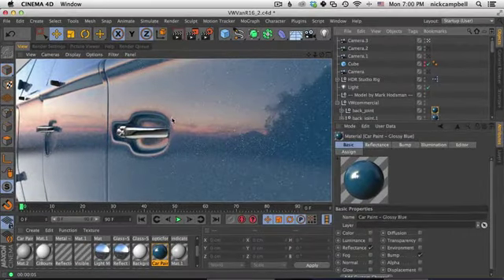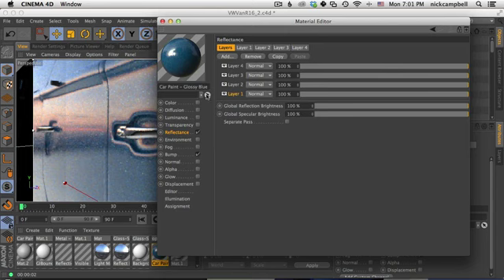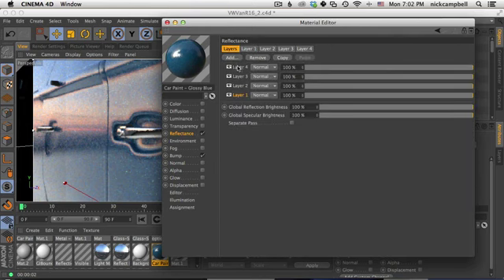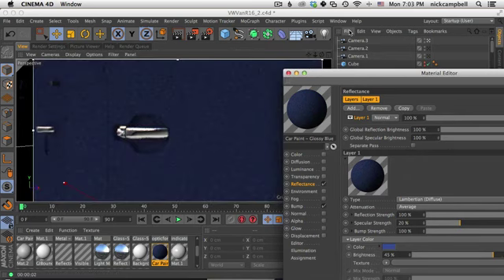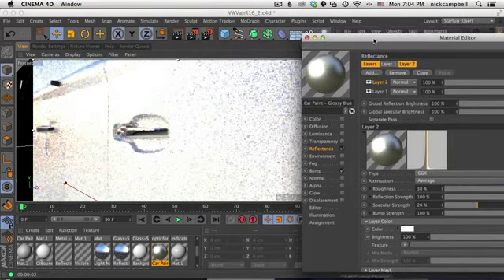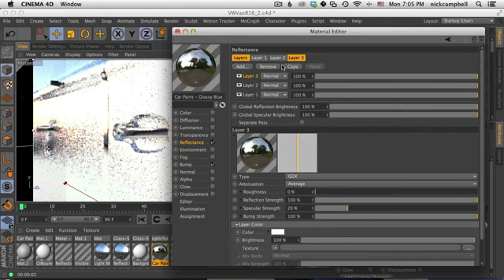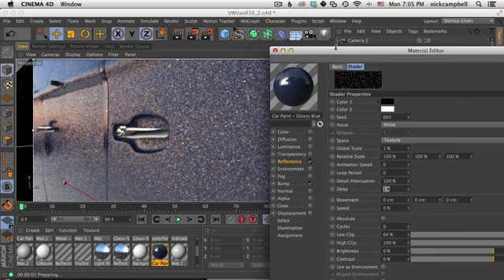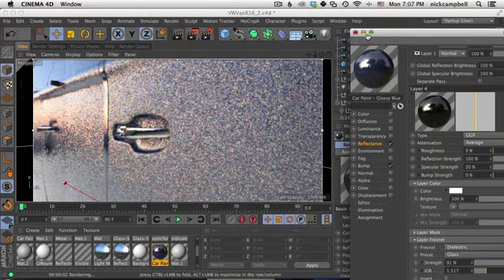Cinema 4D R16 Tutorial Reflectane Channel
What's New In Cinema R16 - Reflectance Channel